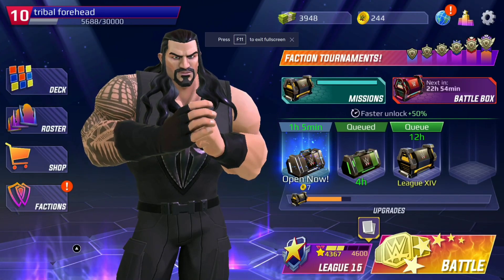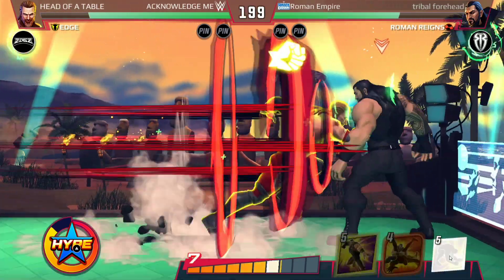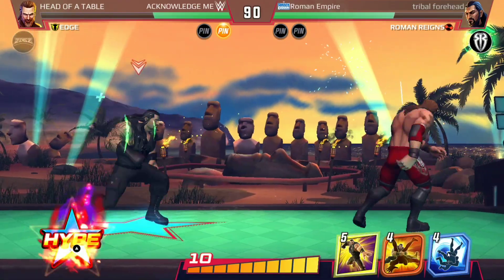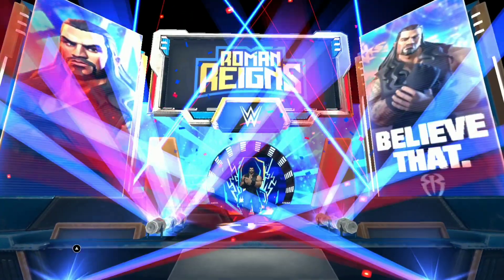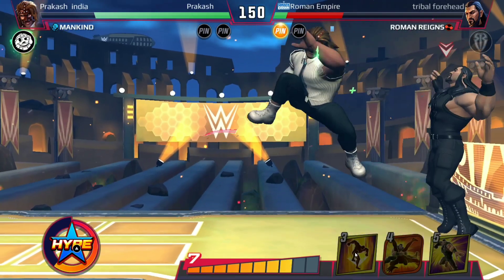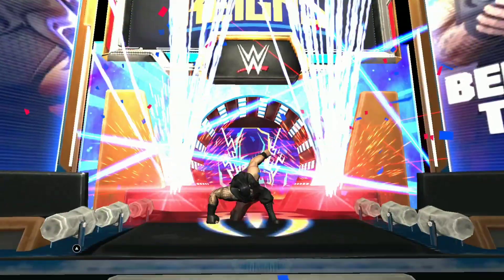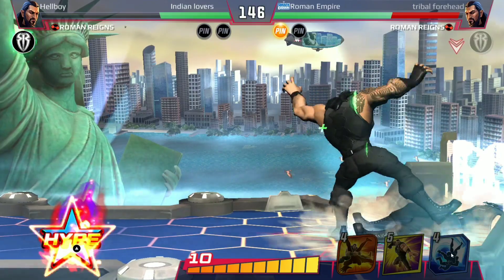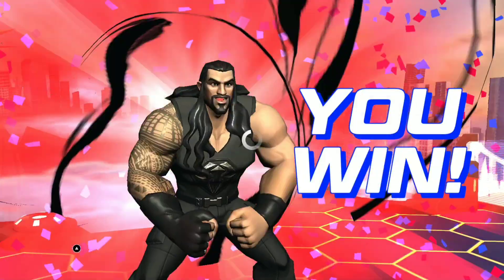No Signature Moves Challenge ft. Roman Reigns | WWE Undefeated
Video Idea by Subscriber : Do no signature challenge with Roman Reigns without Superman Punch and Deadlift Sit-out Powerbomb.

Matches:
Roman Reigns vs Edge
Roman Reigns vs Mankind
Roman Reigns vs Brock Lesnar (Just Kidding), its Roman Reigns vs Roman Reigns